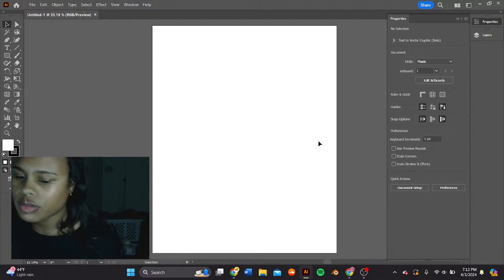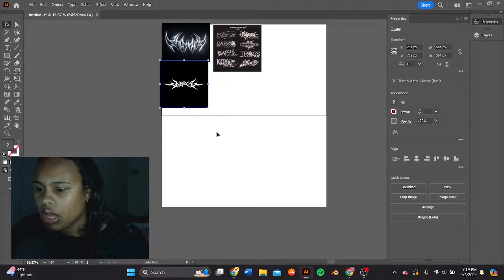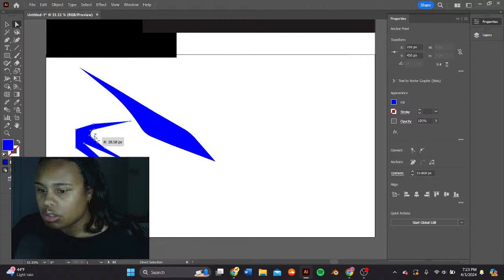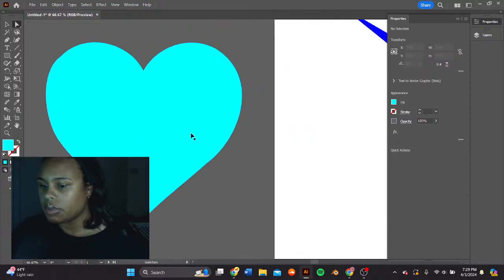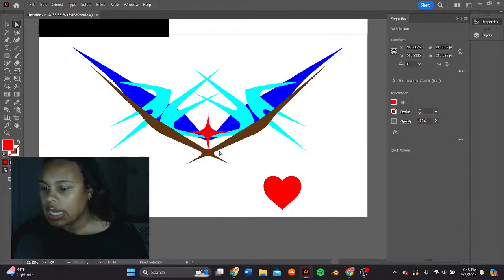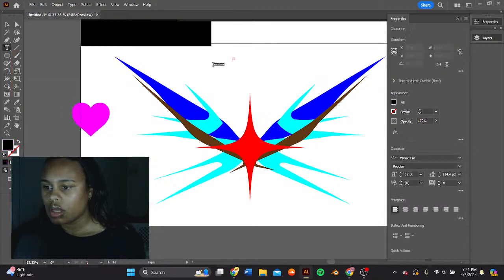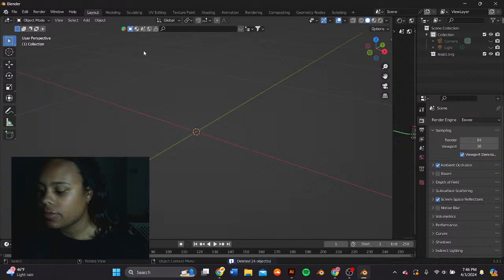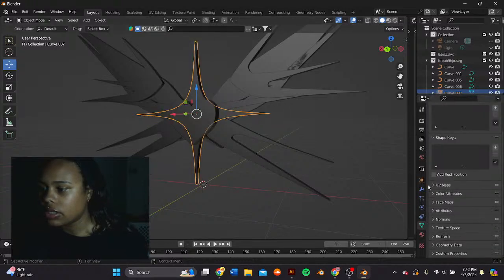CREATE A CHROME TYPE LOGO WITH ME LIVE ON BLENDER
hey guys ill be creating a chrome type themed logo on blender love !!!